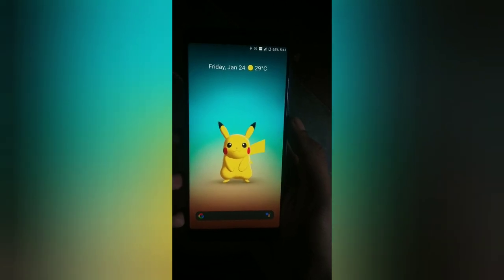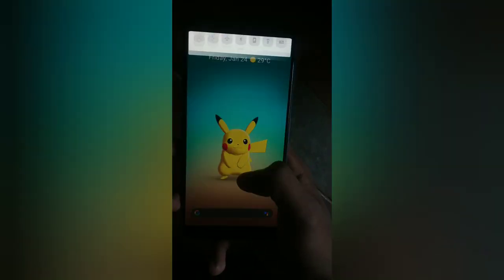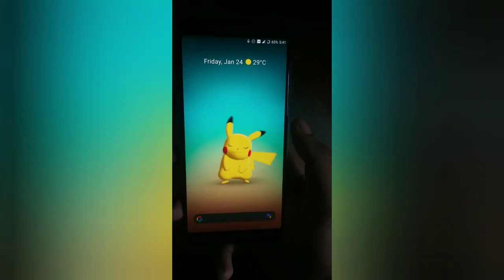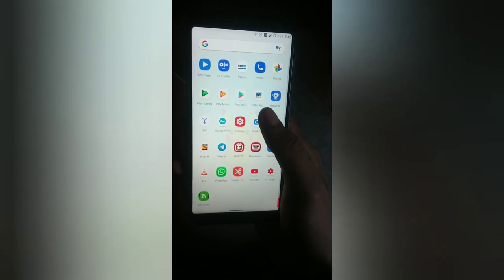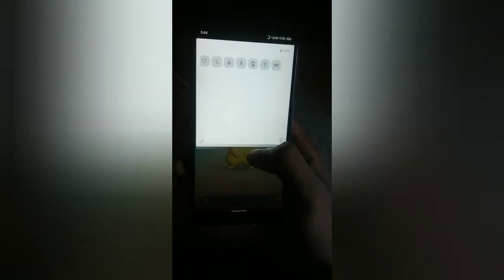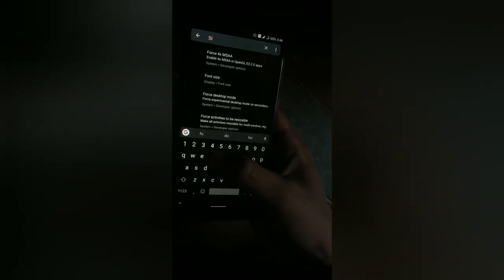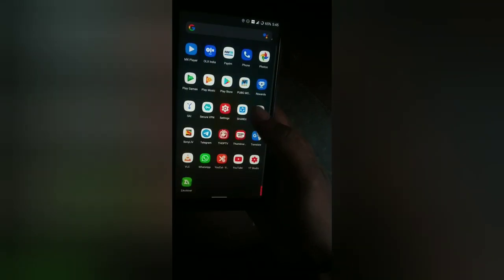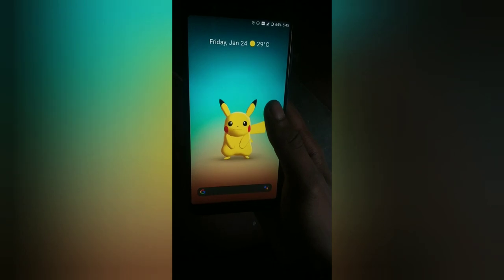Havoc OS 3.1 review | Zenfone Max pro m1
This is havoc OS 3.1 in my Max pro m1 using since past 1 month with Jan security patch..
If u have any suggestions to custom roms then plzzz do not hesitate to comment down below and I will make sure that I will make a video related to it..